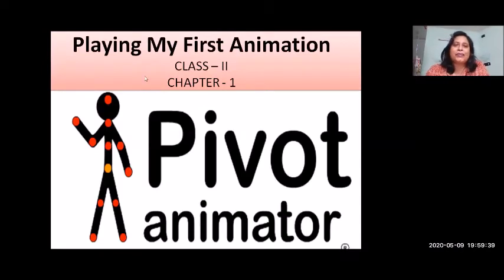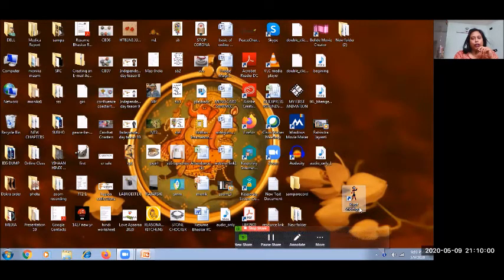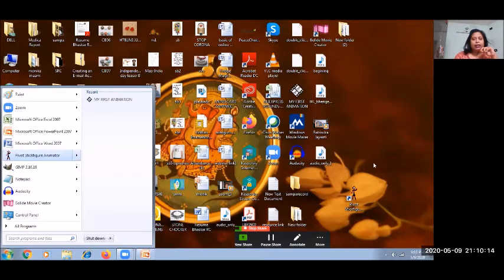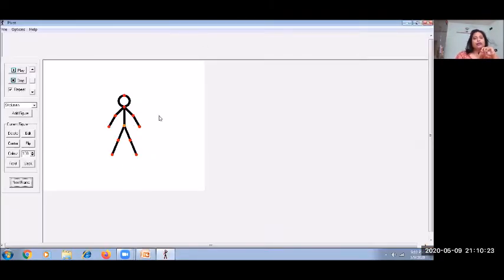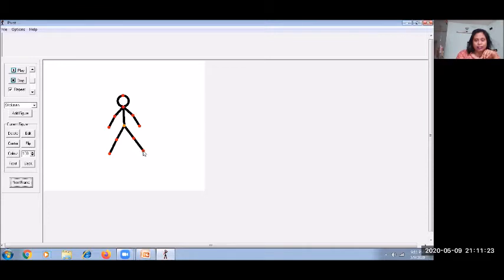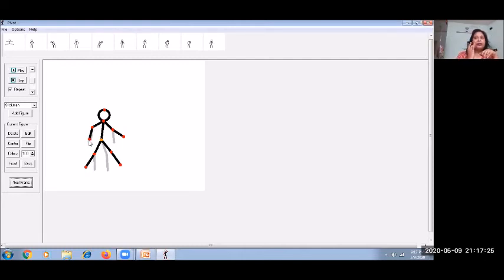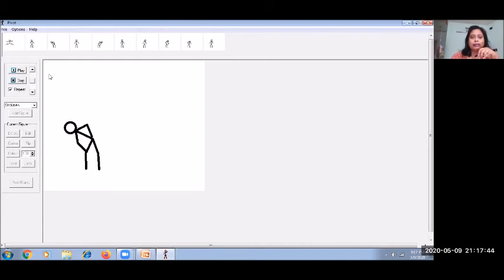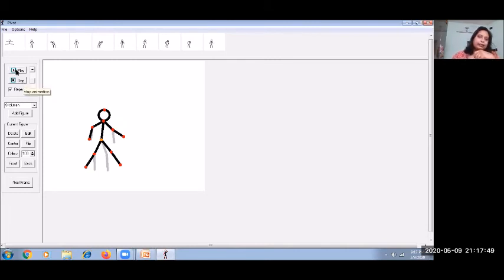COMPUTER |CH 1 PLAYING MY FIRST ANIMATION | CLASS II